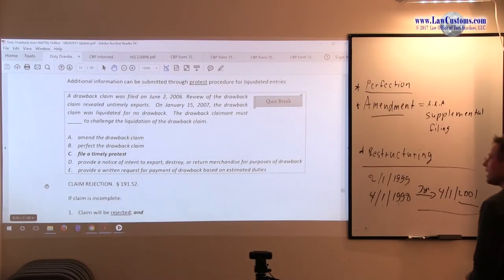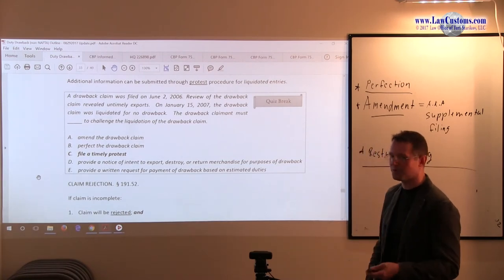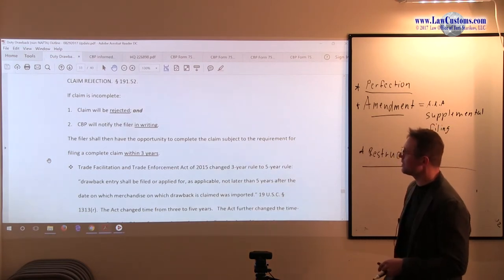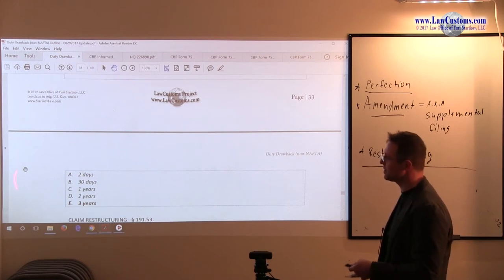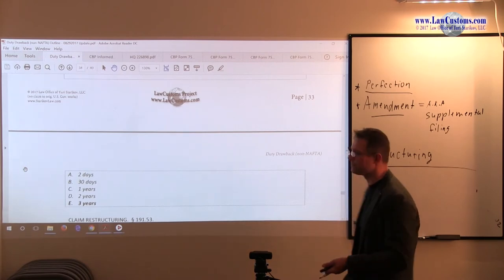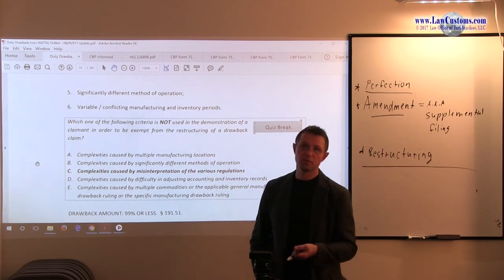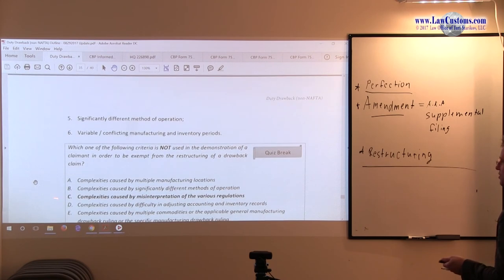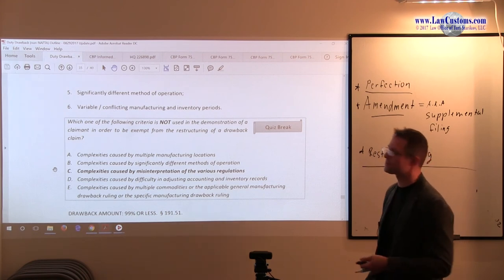Duty Drawback Part 19 (Oct. 2017 CBLE Class)